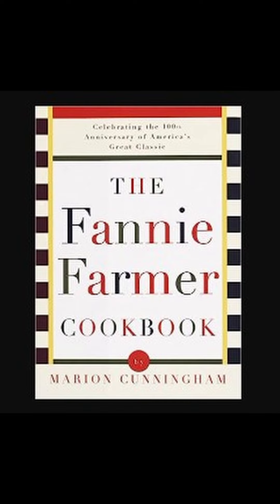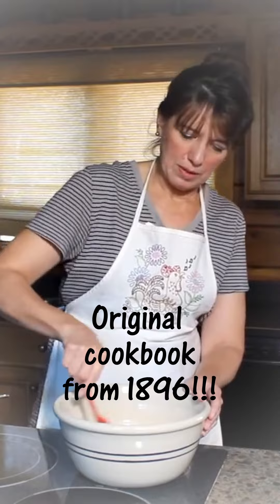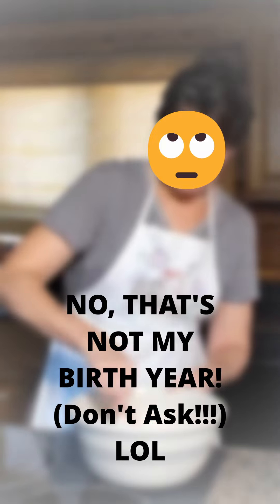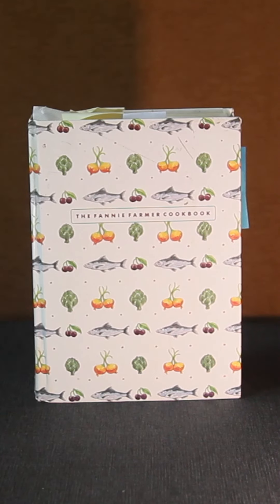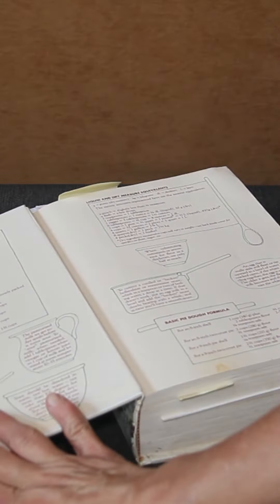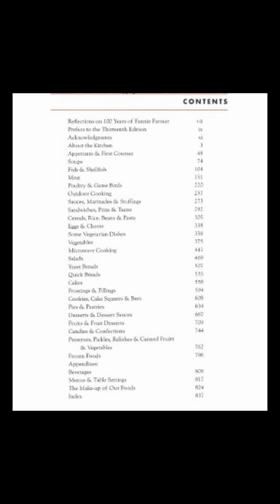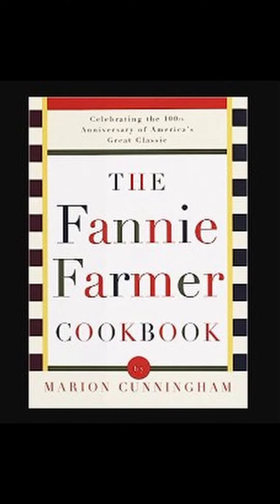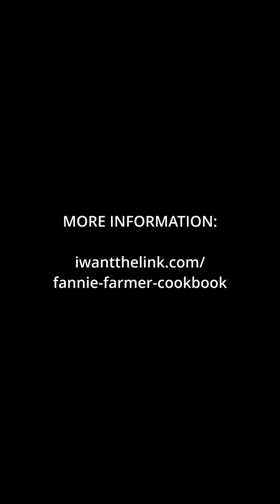BEST Cookbook for Your Homestead - The Fannie Farmer Cookbook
Today’s product pick is the book “The Fannie Farmer Cookbook” by Marion Cunningham.  If you are going to have one cookbook in your homestead kitchen, this is the one you need.

More information about us:
My husband, Chuck, and I are full time homesteaders at Pioneer Mountain Homestead in the Appalachian Mountains of south-central Pennsylvania. We have a sawmill, produce garden, honeybees, layer hens, laying ducks, pigs, and goats. Additionally, we provide boat and camper storage to nearby visitors of Raystown Lake and sell firewood and lumber in south central Pennsylvania. Our journey is to be as self-reliant as we can be; to live as much as we can from the resources we have at hand; to effectively be productive with as minimal environmental impact as possible; to raise food in an organic manner; and to give back to our community through education or demonstration. We are always learning, as well. Life is always an adventure! We enjoy learning from others and seeing what other people are doing as well. -Bren

Pioneer Mountain Homestead
16477 Sharman Lane
James Creek, PA 16657
"Embracing Everything Farm and Forest"